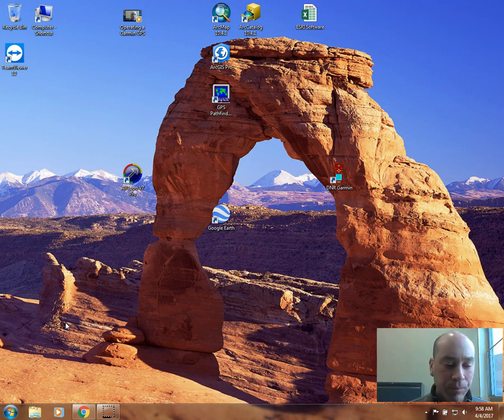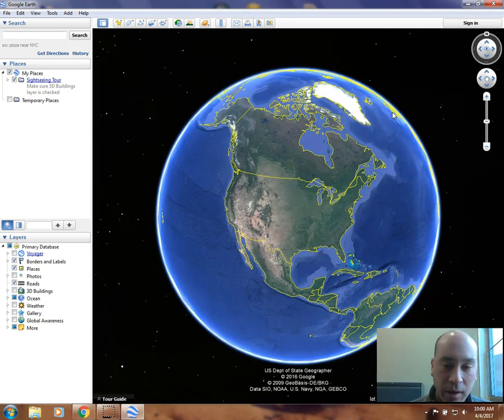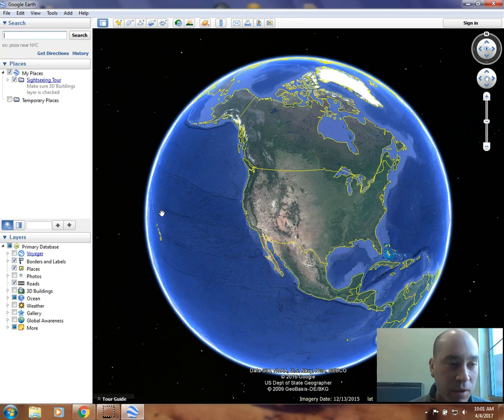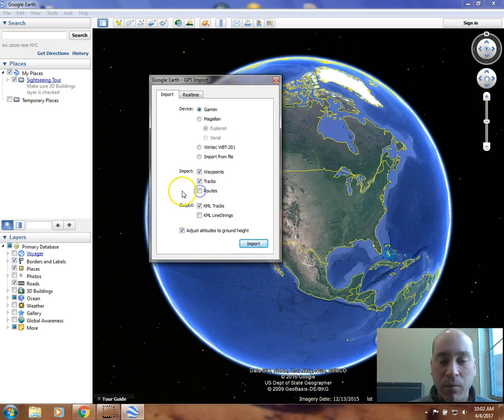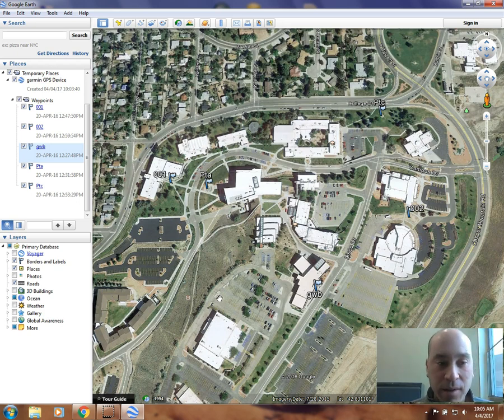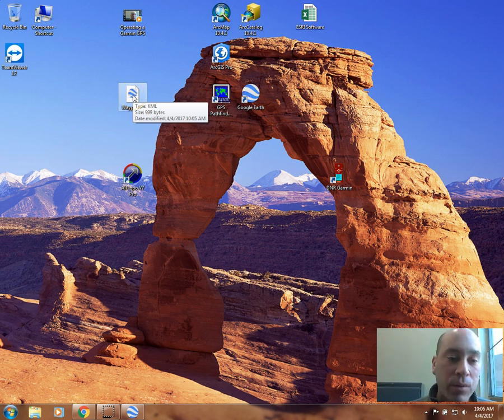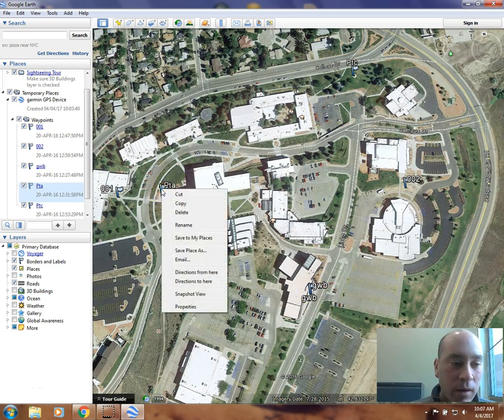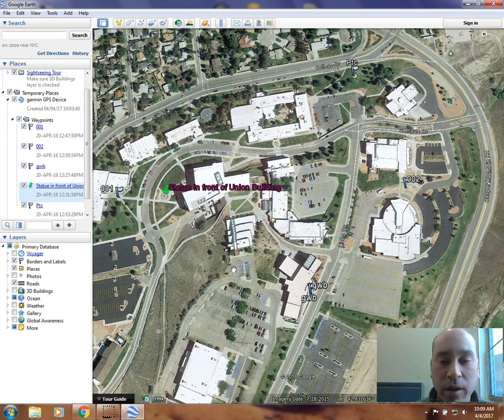Downloading GPS Points to Google Earth